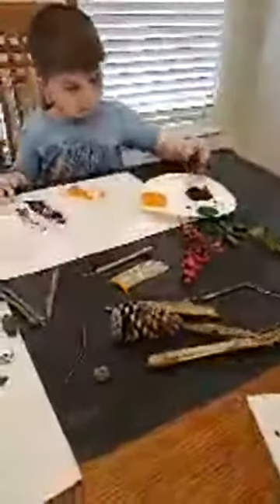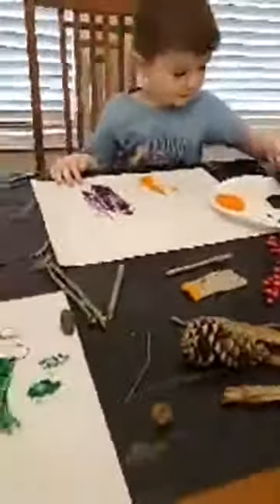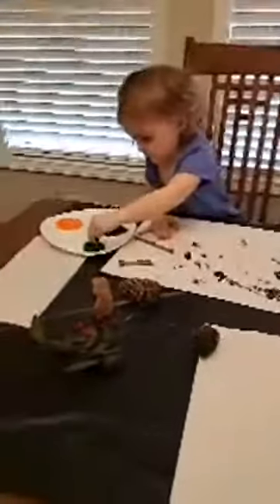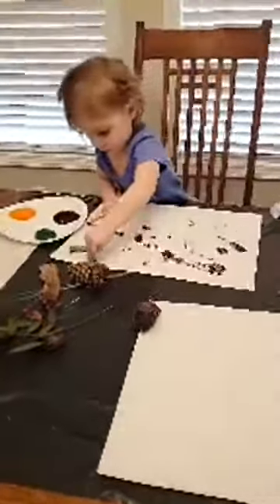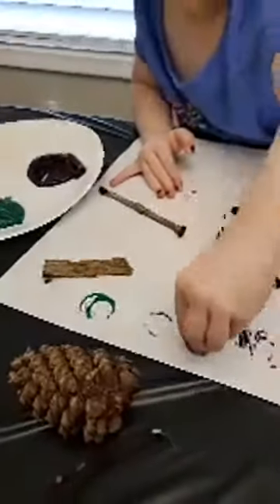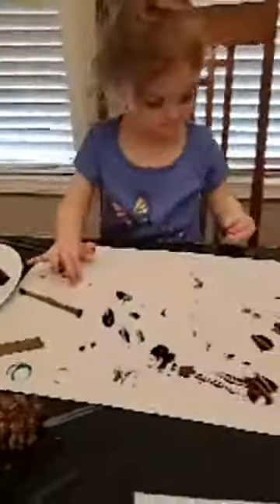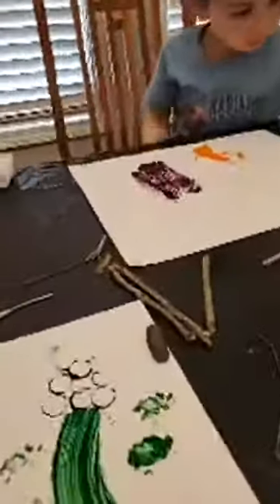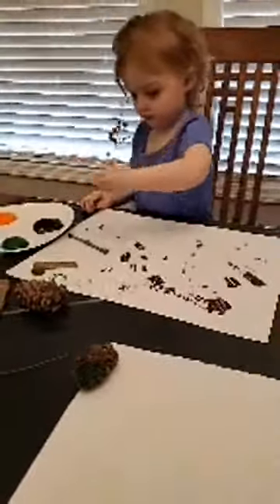Nature Painting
Learn how to collect items from nature and use them as paintbrushes!